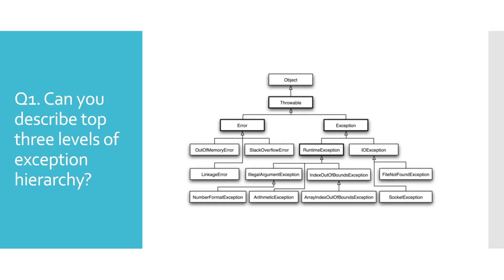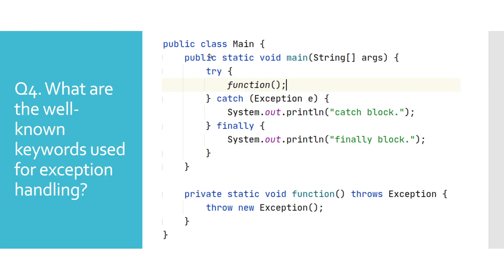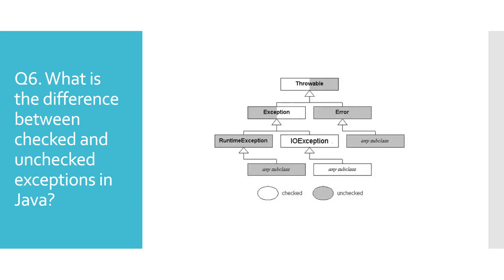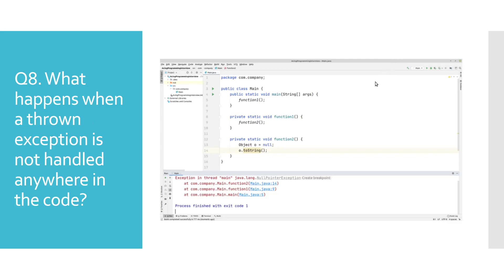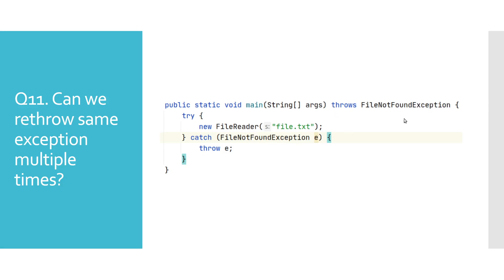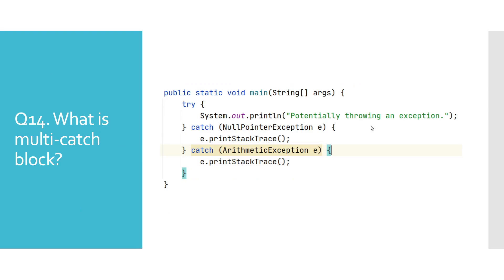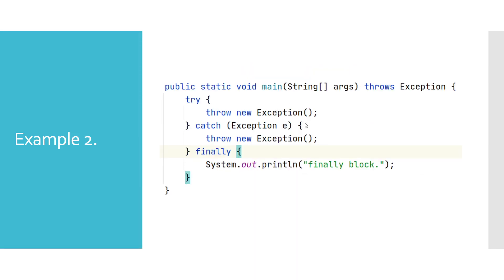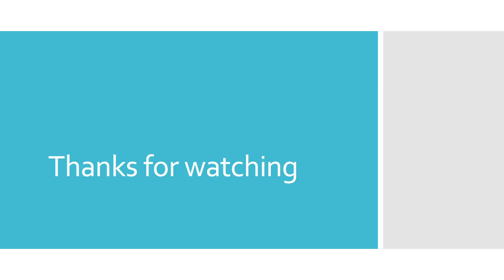Java interview questions | Exceptions [Answers with examples]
Exceptions

In this video we will respond to several Java interview questions which are related to exceptions.

0:00 - Intro
0:21 - Can you describe top three levels of exception hierarchy?
1:02 - Is Throwable an interface or a class?
1:25 - Which methods from the exception hierarchy are most commonly used?
2:06 - What are the well-known keywords used for exception handling?
2:48 - What is the difference between the throw and throws keyword in Java?
3:53 - What is the difference between Checked and Unchecked Exceptions in Java?
5:21 - What is the difference between final, finally, and finalize in Java?
5:55 - What happens when a thrown exception is not handled anywhere in the code?
6:15 - What happens if an exception is being thrown from a static initialization block?
7:11 - Can we have an empty catch block?
7:41 - Can we rethrow same exception multiple times?
8:08 - Can we use try without catch?
8:52 - What are the constraints for overridden methods when it comes to exception handling?
9:47 - What is multi-catch block?
10:27 - What is try-with-resources?
11:16 - Example 1
11:41 - Example 2
12:11 - Example 3
13:06 - Example 4

Best books for programming:
Head First Design Patterns: A Brain-Friendly Guide

Clean Code: A Handbook of Agile Software Craftsmanship

Cracking the Coding Interview: 189 Programming Questions and Solutions

Effective Java

Good laptops for programming:
Lenovo ThinkPad L14 1st Gen 20U5000UUS Model - AMD Ryzen 7 Pro 4750U - 256 GB SSD – 8GB RAM - AMD Radeon Graphics

Lenovo ThinkPad T460s (20F9-0038US) Intel Core i5-6300U, 8GB RAM, 256GB SSD

Lenovo ThinkPad E15 Home and Business Laptop (Intel i3-10110U 2-Core, 16GB RAM, 512GB SATA SSD, Intel UHD, 15.6" Full HD (1920x1080)) with Hub